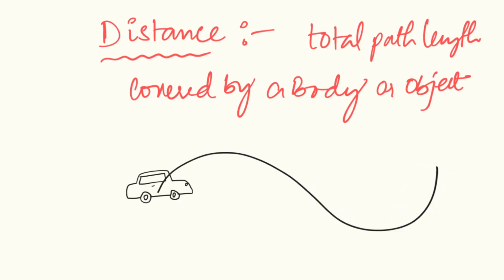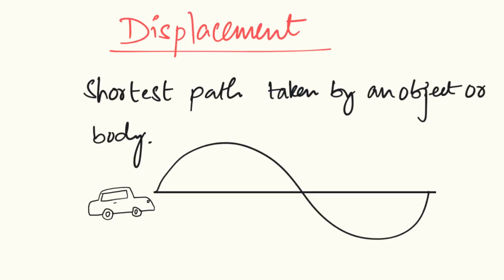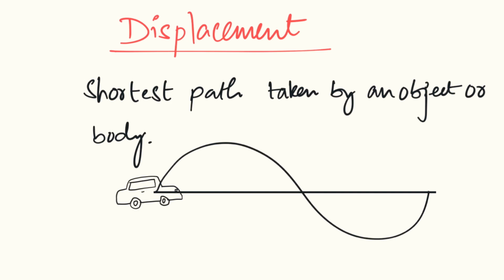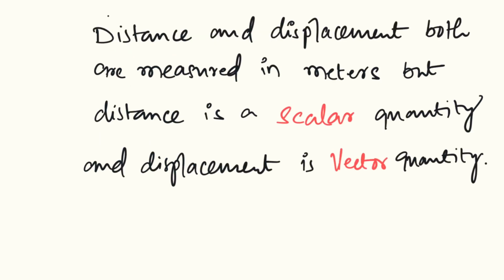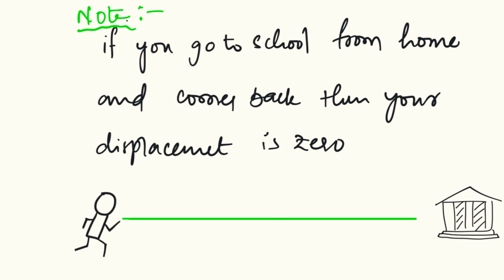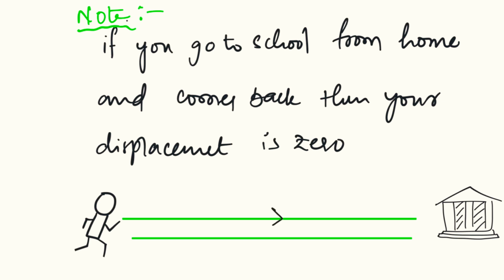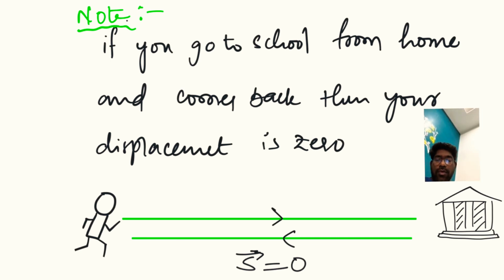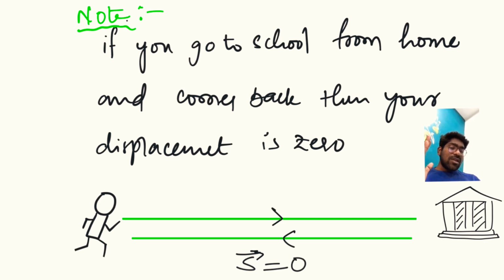2.Motion| Distance and Displacement with creative videos by sravan sir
Distance and displacement concept explained in the simplest and interesting manner. This concepts helps you to solve questions in cbse boards and also u can do problems of ntse and Jso exams